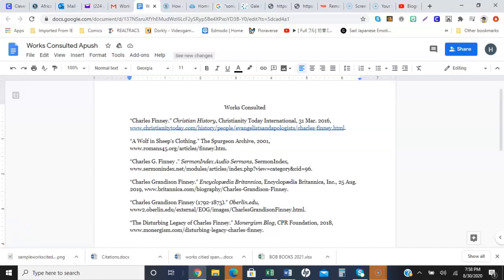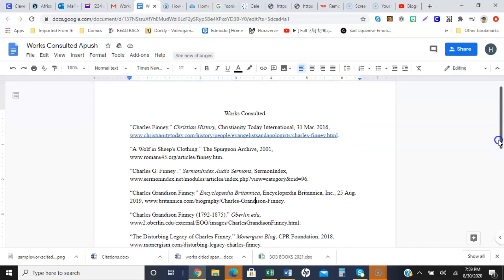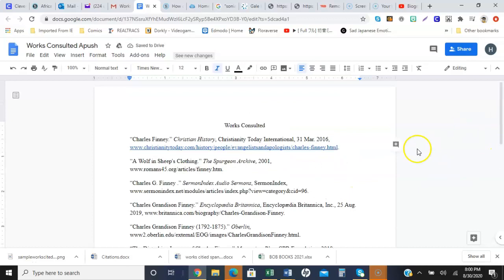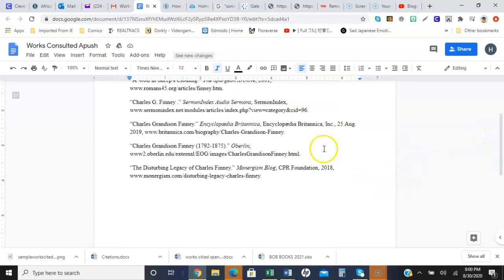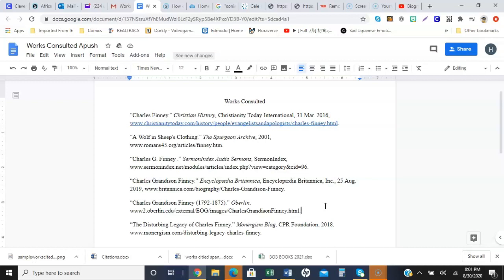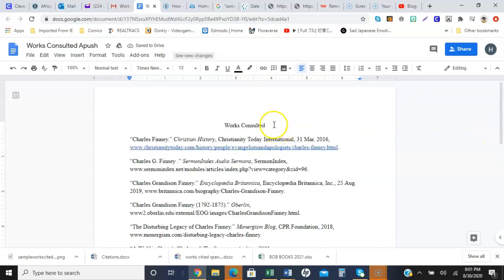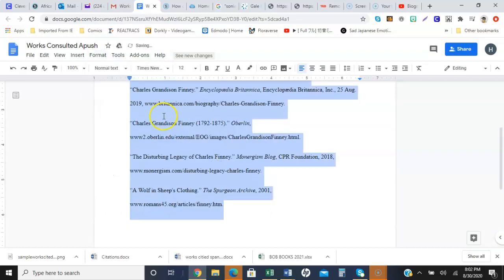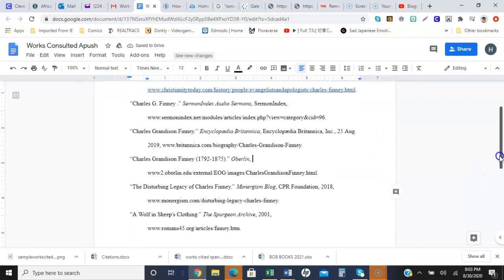Check your Works Consulted page